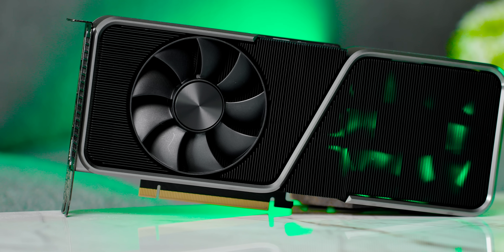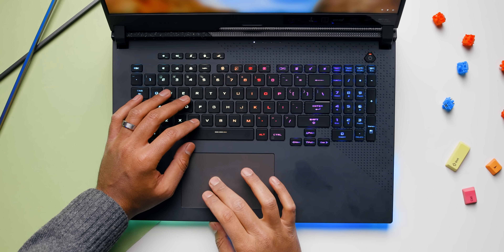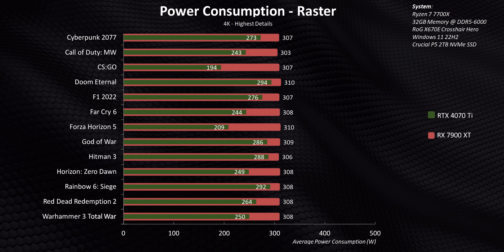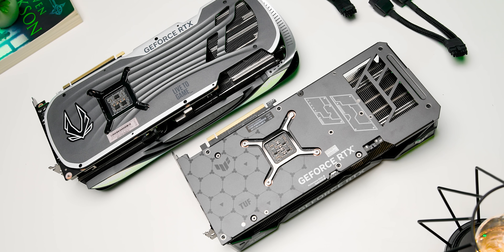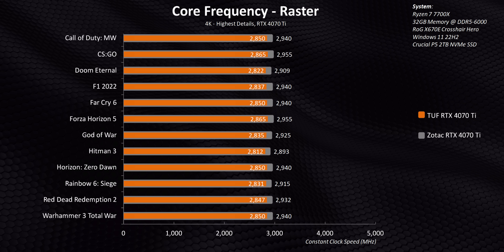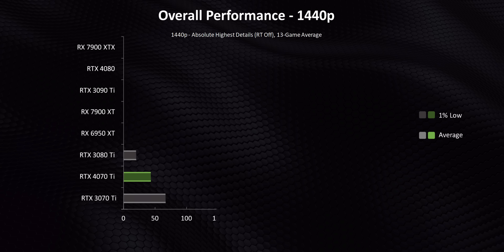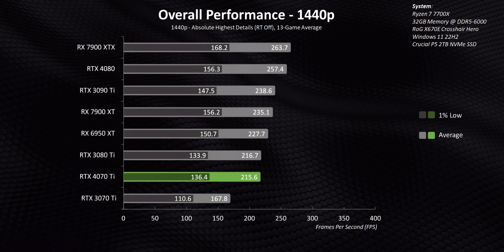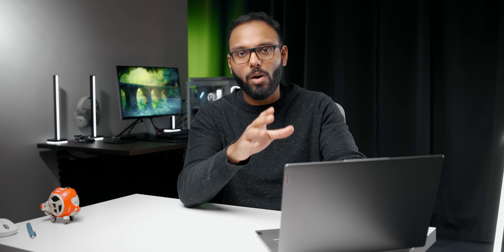NVIDIA Almost Got Away With This…AGAIN!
The RTX 4070 Ti, the artist formerly known as the RTX 4080 12GB is here and it turns out that when it comes to its ACTUAL price, there hasn't been all that much of a change. And that's bad news versus the RX 7900 XT. which was already a pretty raw deal.

Eclipse G360A

0:00 - The RTX 4080 12GB to RTX 4070 Ti
1:05 - How to Sweep a Launch Under the Rug
1:52 - Pushed to Spend More
3:04 - RTX 4070 Ti Power Consumption is LOW
3:52 - RTX 4070 Ti's from Zotac & TUF
6:19 - Testing Methodology
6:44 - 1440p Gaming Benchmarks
7:42 - 4K Gaming Benchmarks
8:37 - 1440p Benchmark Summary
10:10 - 4K Benchmarks Summary
10:59 - Ray Tracing Benchmarks
11:37 - Overall RT Performance Comparison
12:24 - NVIDIA is Trying to Get Away With This...